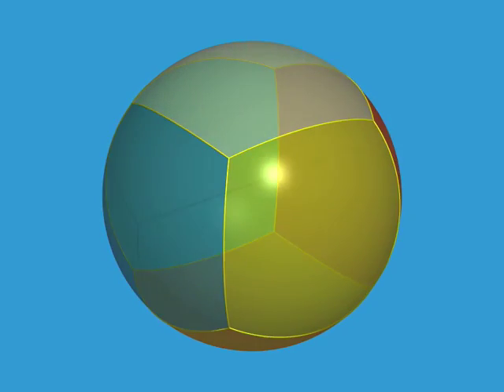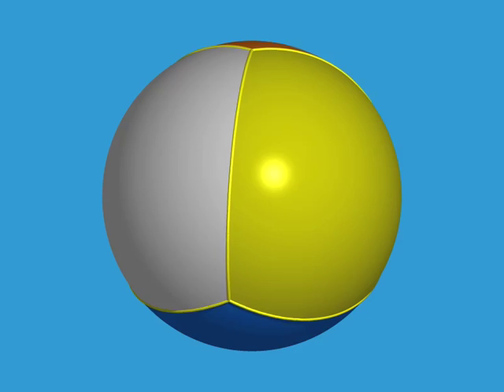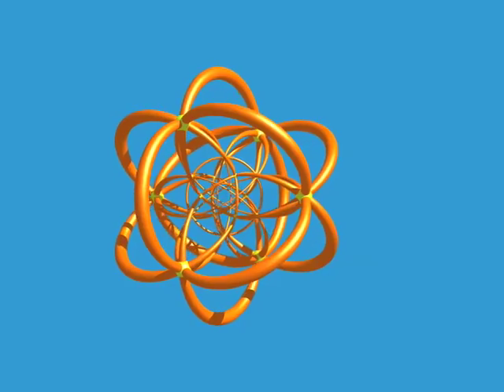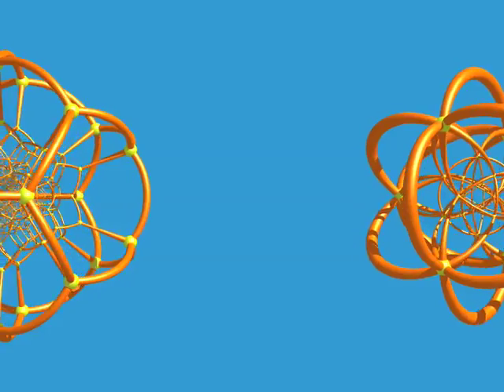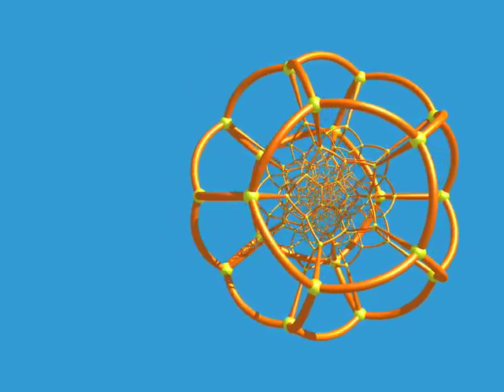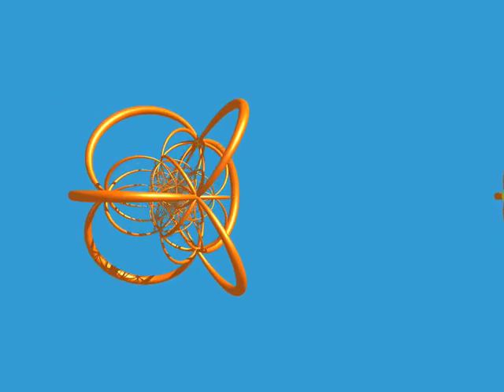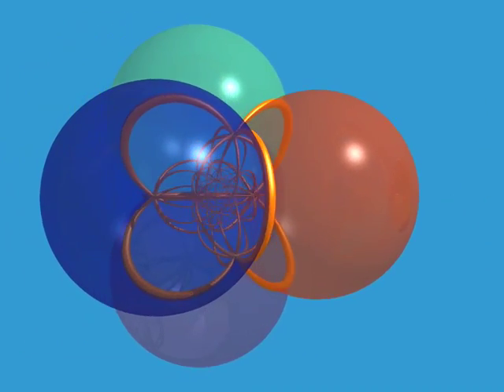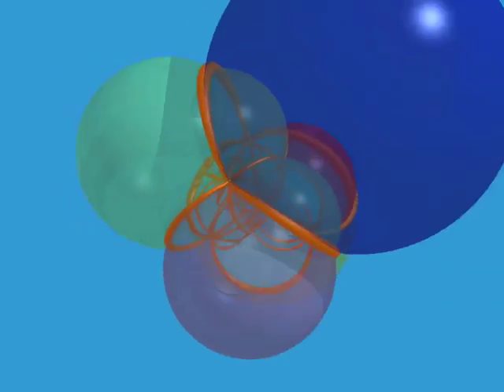Understanding 4 dimensions from 3 dimensions experience 2/2